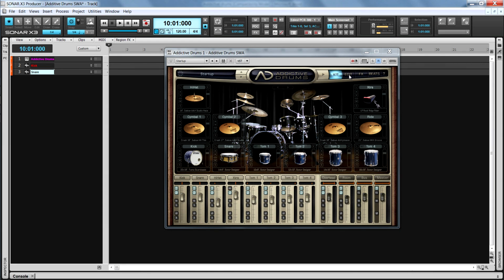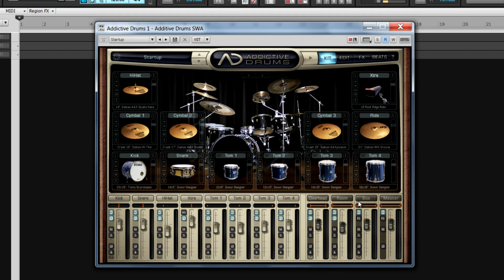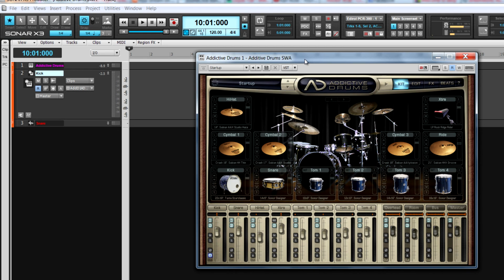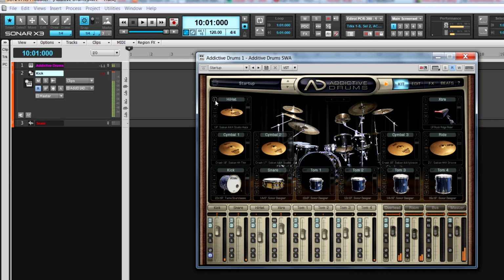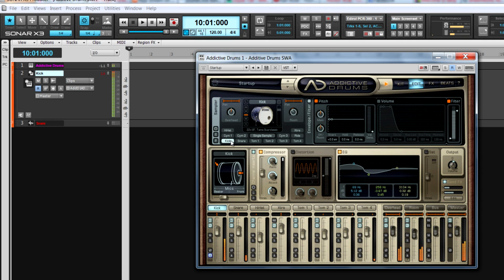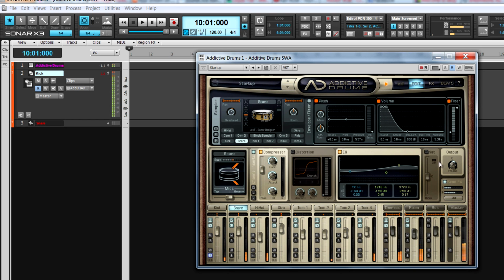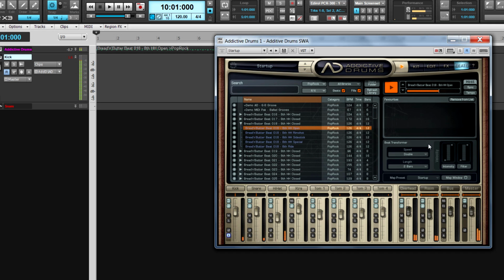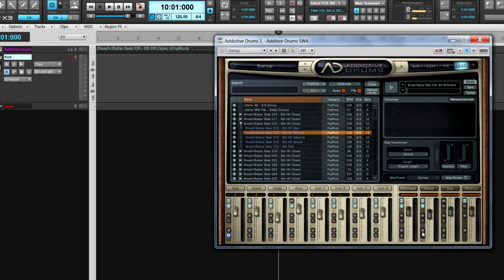SONAR X3 Get Started: Addictive Drums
When it comes to fast load times, flexibility, and professional sounds, Addictive Drums is the model of efficiency in modern plugin design.